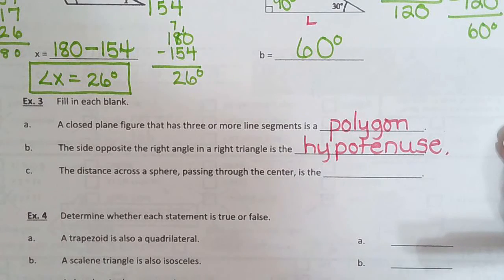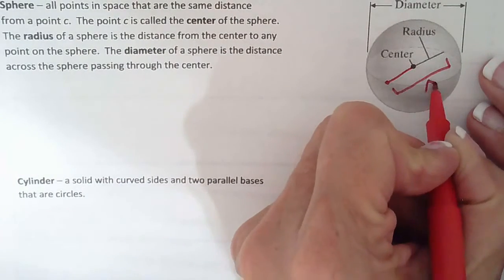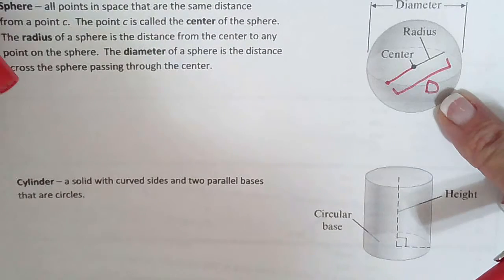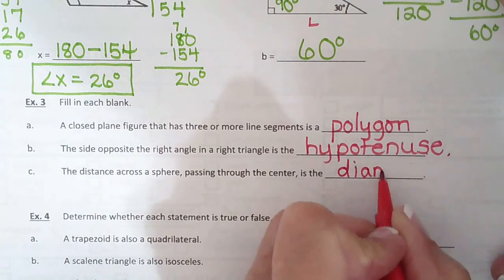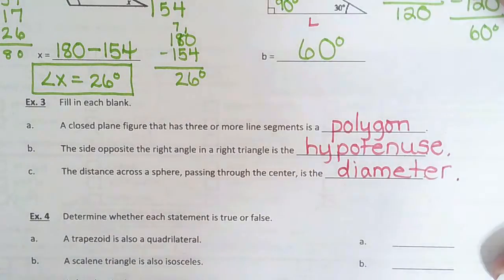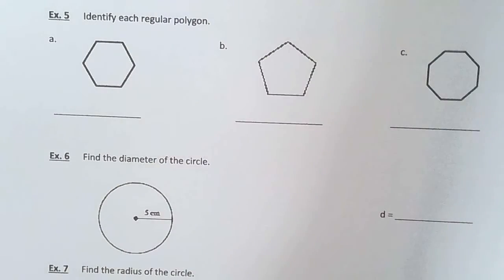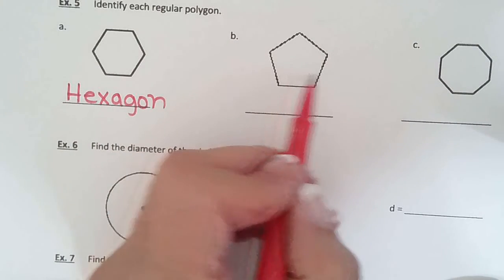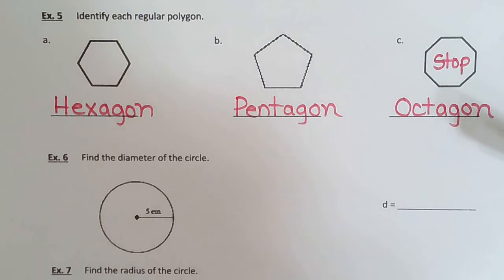M4L1 Plane Figures and Solids, page 1 - 2